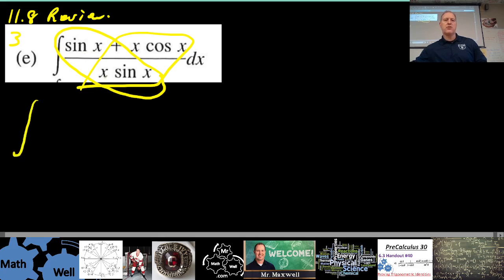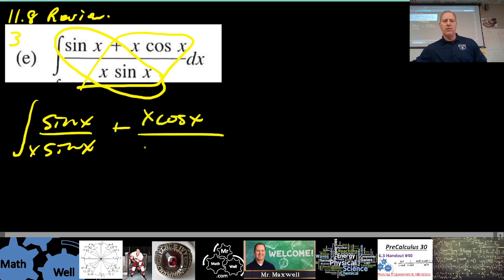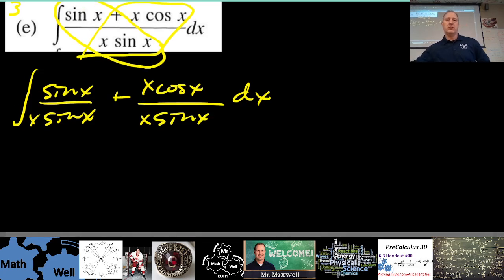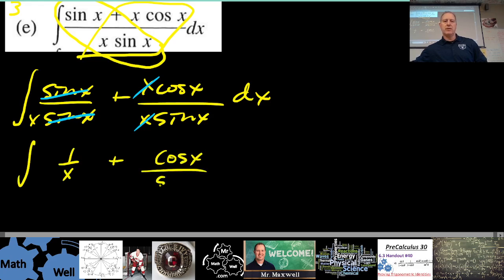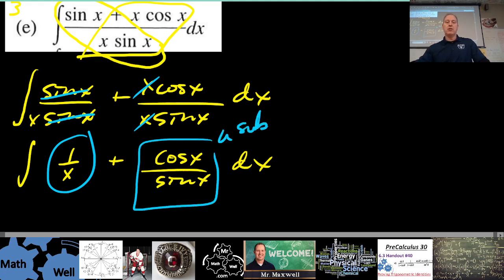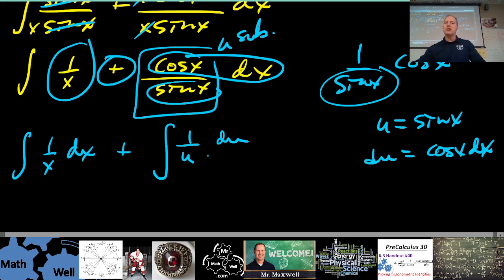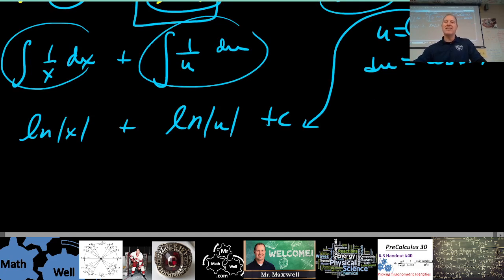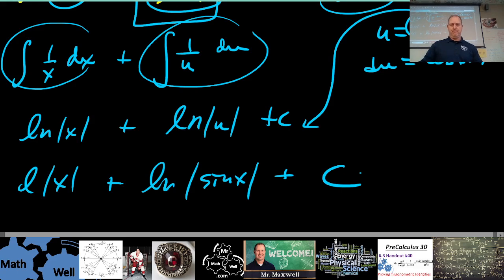Calculus 30 U-Substitution Review Question 11.8 3e HW